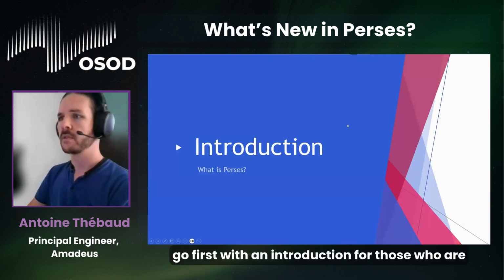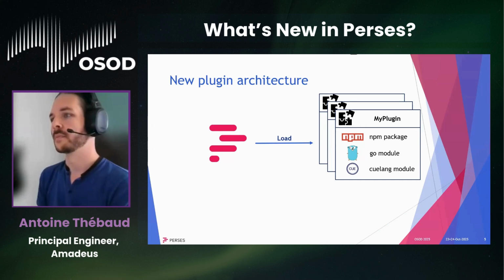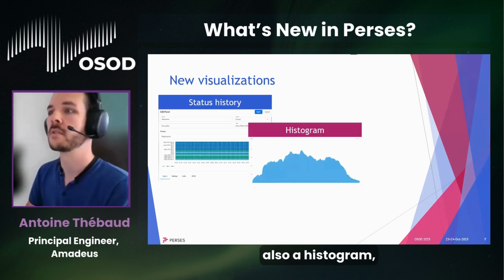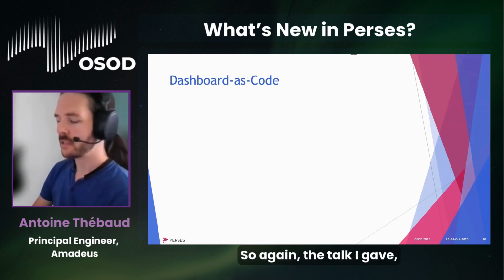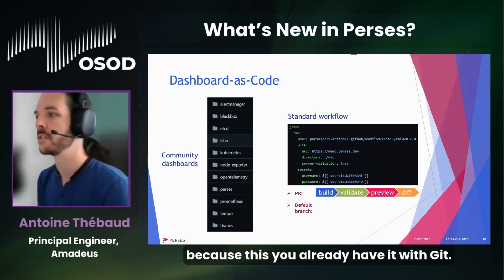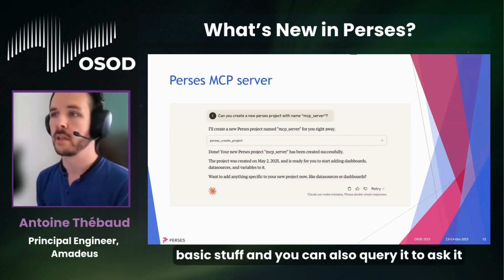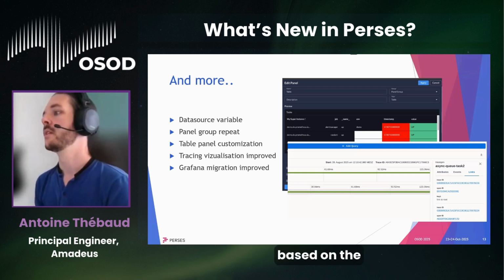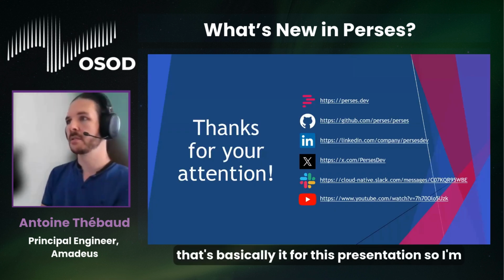Antoine Thébaud - What's New on Perses